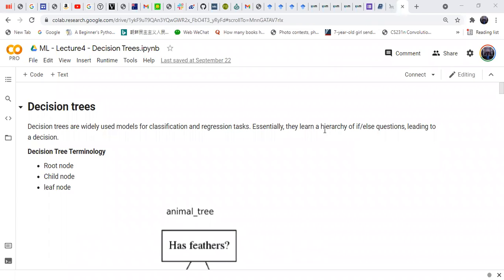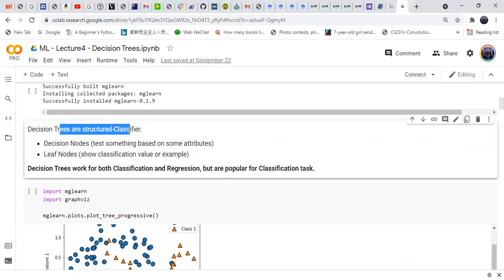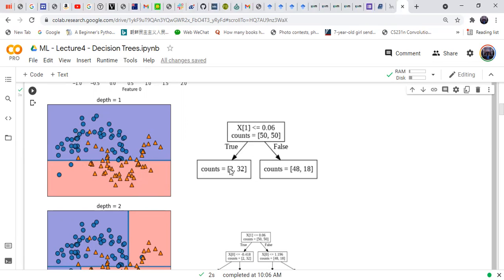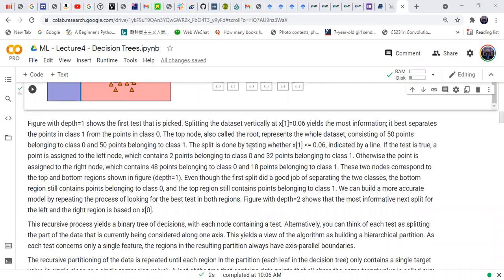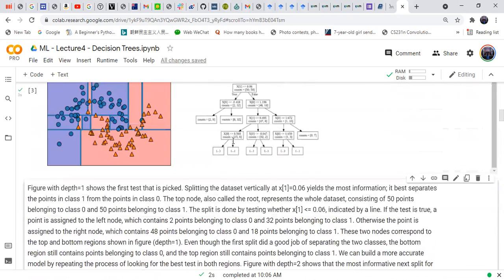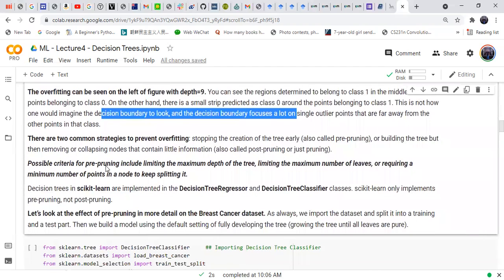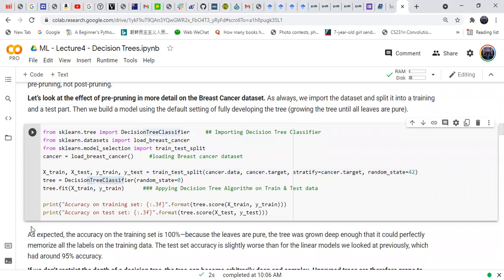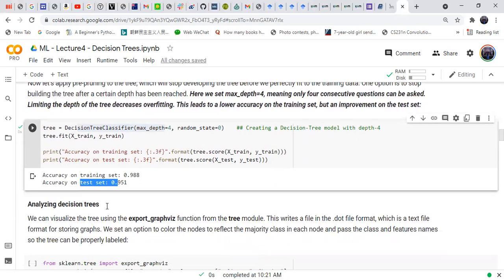ML Lecture 4 - P1 - Decision Tree - Intro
This lecture is about Introduction to Decision Trees.